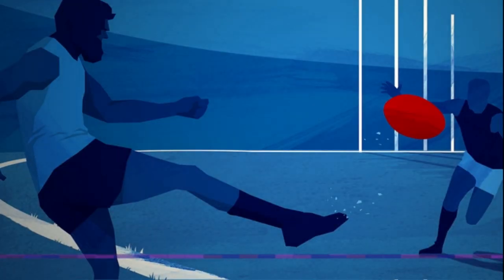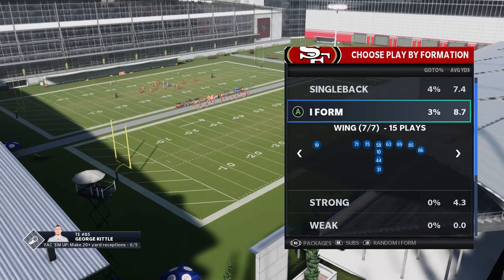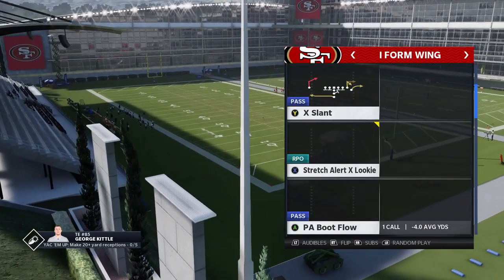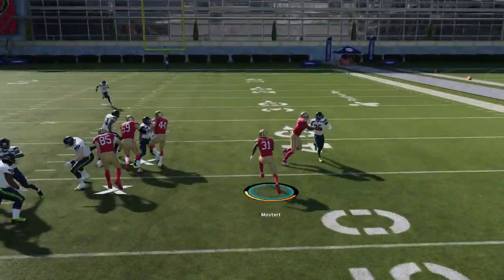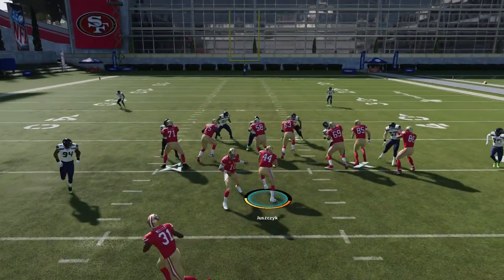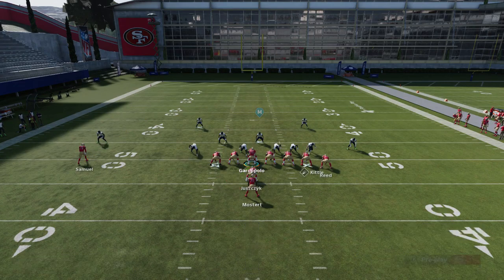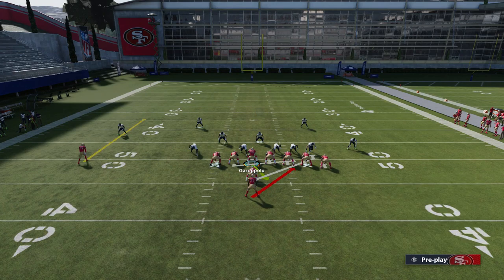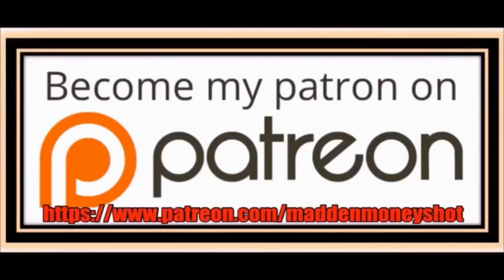Can't Be Stopped! COMPLETELY OVERPOWERED 4 Play Run Scheme! Madden NFL 21 Offense Tips & Tricks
1 of the best run play schemes and offense playbooks in madden nfl 21! San Francisco 49ers offense playbook tips and tricks

In this video i go over a 5 play scheme run and pass that score vs and defense in Madden Nfl 21. Saints Playbook tips and tricks. Best pass play in madden 21.